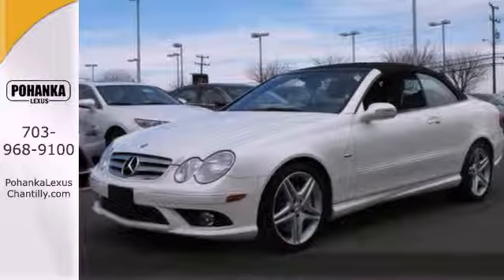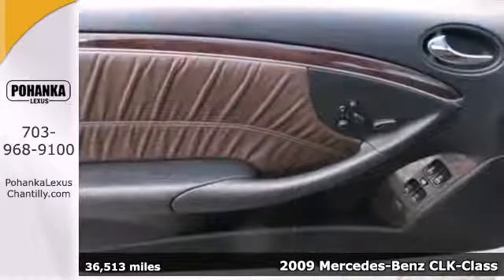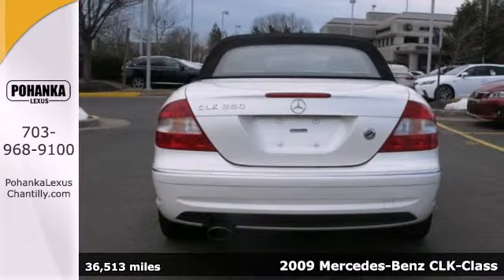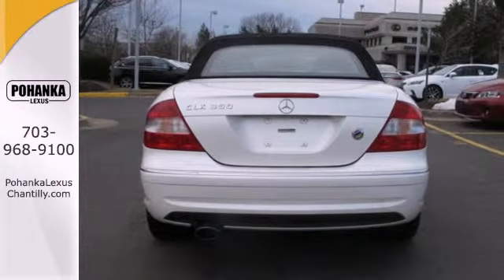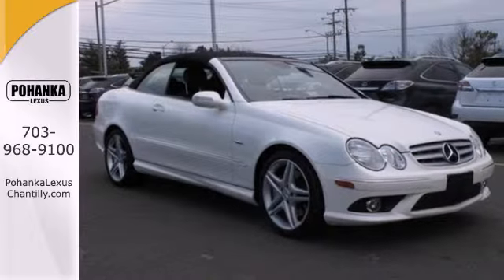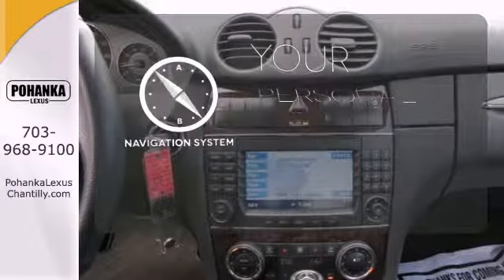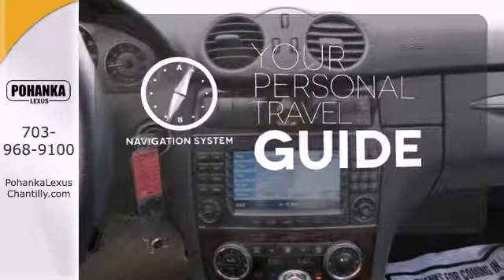Used 2009 Mercedes-Benz CLK-Class Chantilly VA Washington-DC, MD LSE506208S - SOLD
Year: 2009
Make: Mercedes-Benz
Model: CLK-Class
Trim: 2dr Cabriolet 3.5L
Engine: 3.5 L V6 Cyl.
Transmission: Automatic
Color: Arctic White
Interior: Cappuccino/Black
Mileage: 36513
Stock #: LSE506208S
1 Owner Carfax! LOW MILES! Navigation! Heated seats! Convertible. Put the top down just in time for summer.

Address:
13909 Lee Jackson Memorial Hwy
Chantilly VA Washington-DC, MD 20151